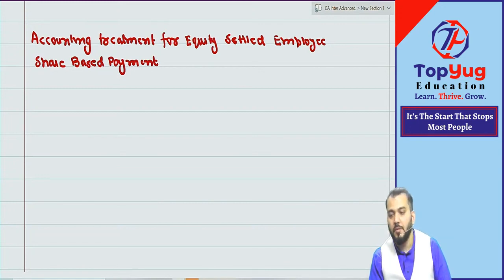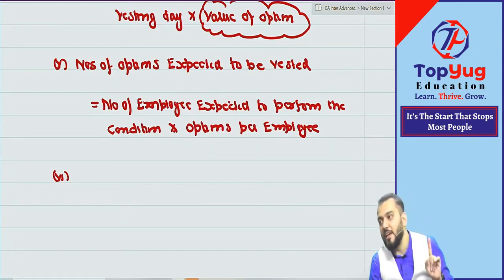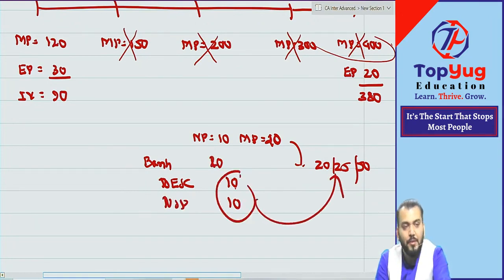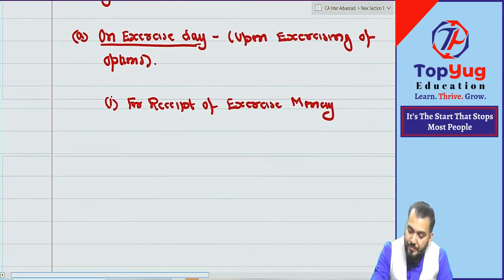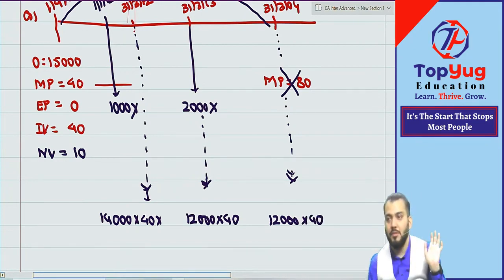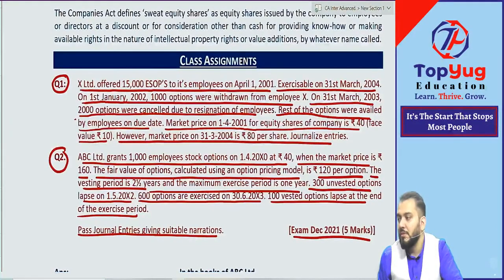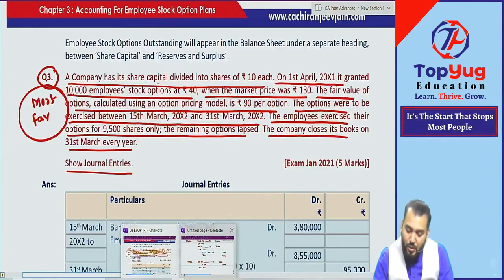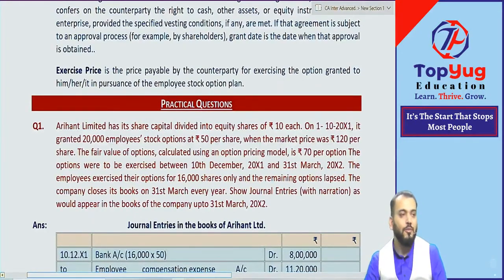CA Inter Advance Accounts group 2 day 2 by CA Chiranjeev Jain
About Us -